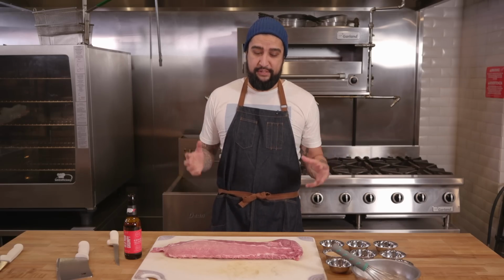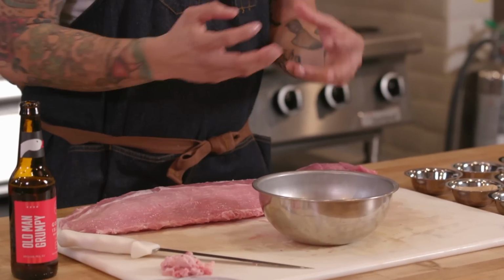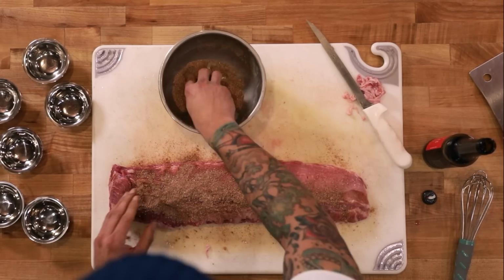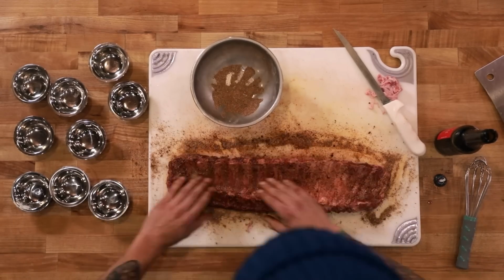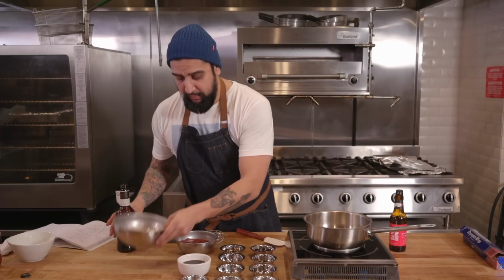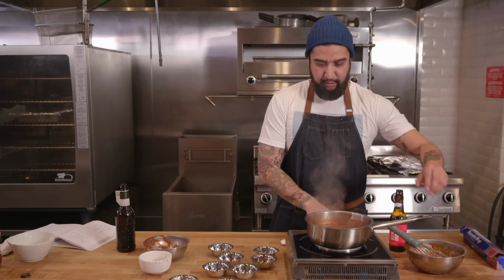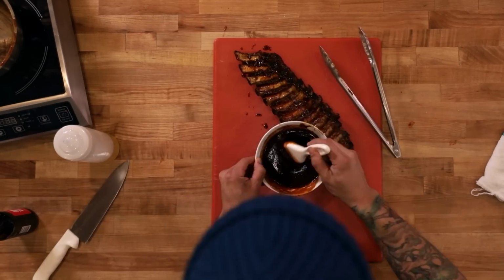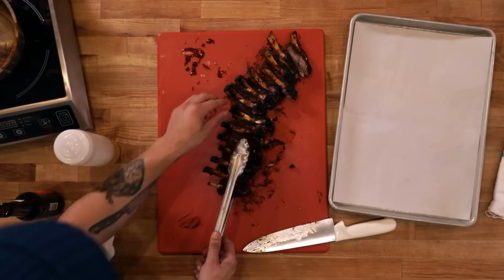The Secret to Cooking Perfect Ribs | Ingrain | Meat Jesse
I know it's a BBQer's sin to bake your ribs, but there’s something to be said about the end result of tender, fall off the bone ribs. Also, many famous Chicago restaurants that are known for their ribs actually bake them, so now you know their secret. I had a great time putting together this recipe, find it and more
-Meat Jesse